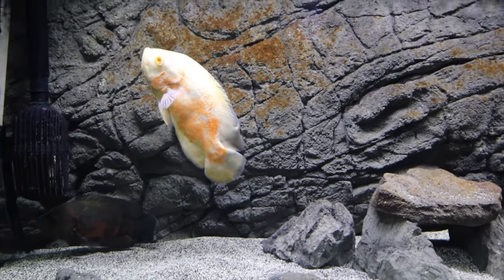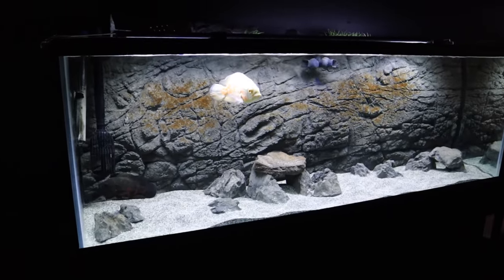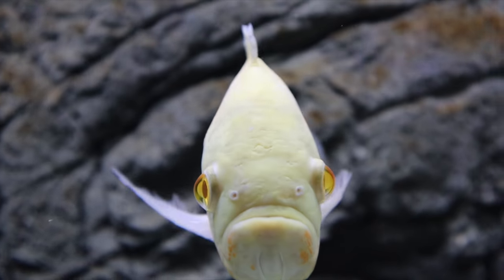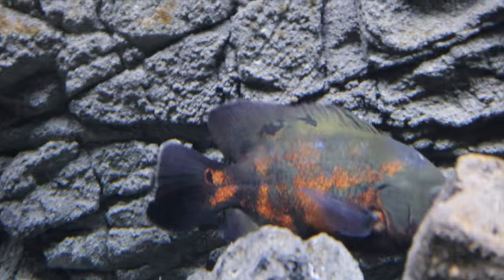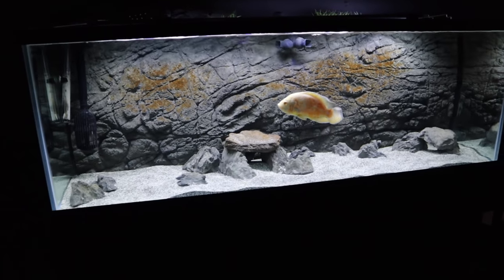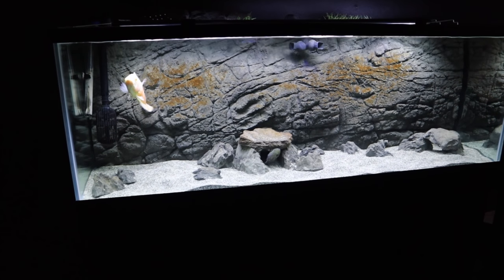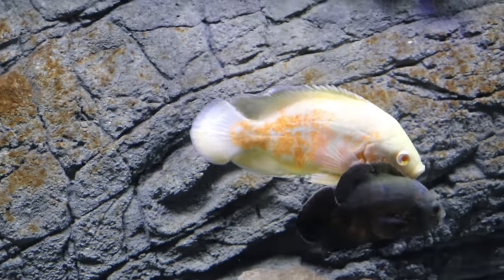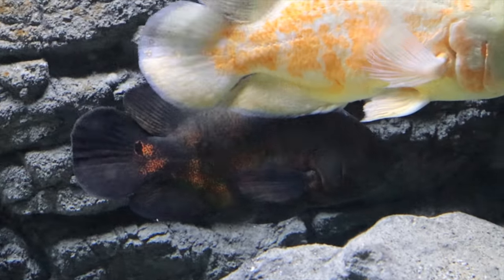The fish are DYING!! | Jay Wilson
The fish are DYING!! PH? AMMONIA? Does it matter? | Jay Wilson

About Jay Wilson:
Hi My name is Jay Wilson and I am an avid African cichlid keeper and owner of NorthFinUSA. I love Keeping Fish and educating folks on how to keep a crystal clear aquariums along with helping Fishkeepers get started in the fish hobby. When I am not messing with Cichlids I am playing with my son and spending time with family. I currently keep Shell Dwellers, African cichlid Predator Haps,  Peacocks along with Tropheus and Goby. My dream tank would be a massive lake Tanganyika community tank that I am working on currently.